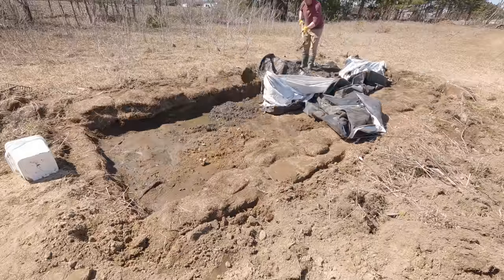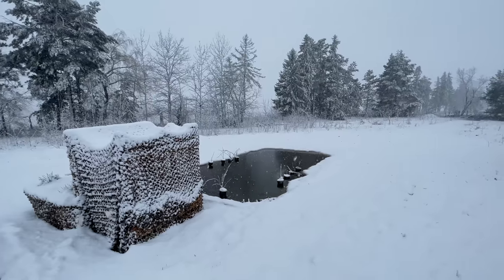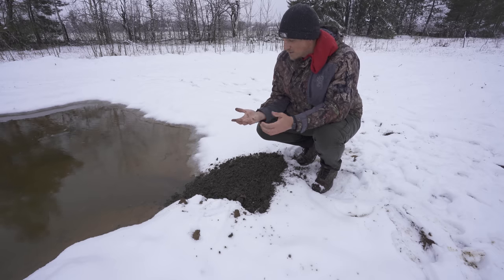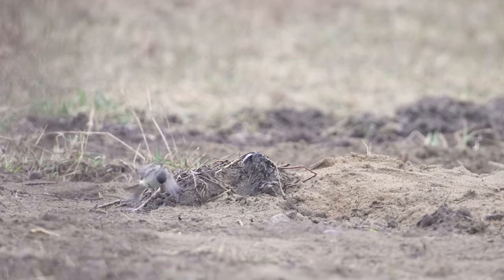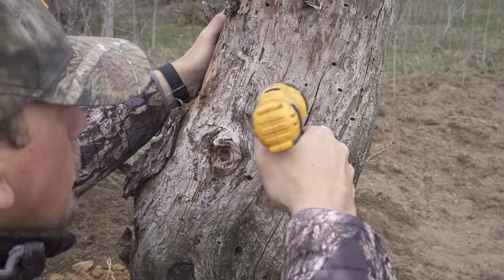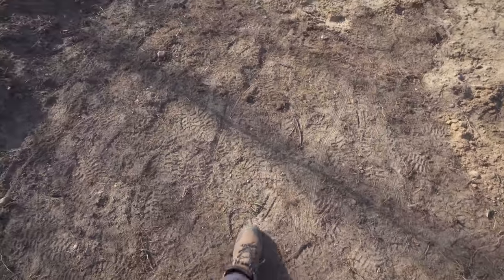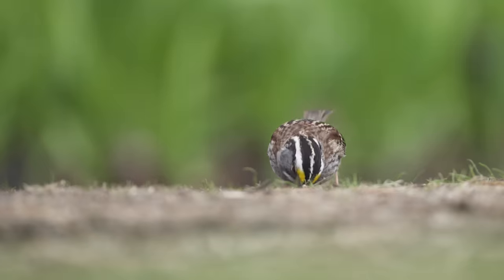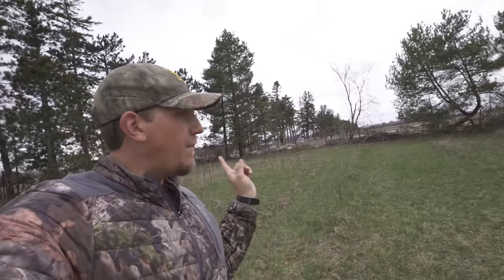Attracting BIRDS to my new DIY WILDLIFE Pond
Today, I start setting up all the wildlife habitat at my new DIY wildlife pond.

Stefano Ianiro, Bird Photography Tips, What's Ruining Your Bird Photography, Bird Photography, Wildlife Photography, Behind-the-Scenes, Wildlife Photography Behind-the-Scenes, building a DIY wildlife pond